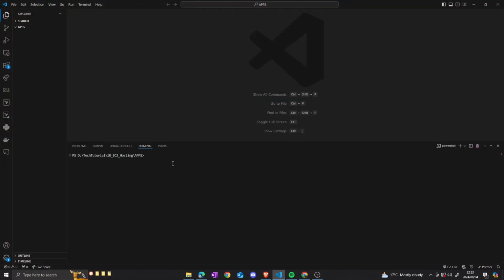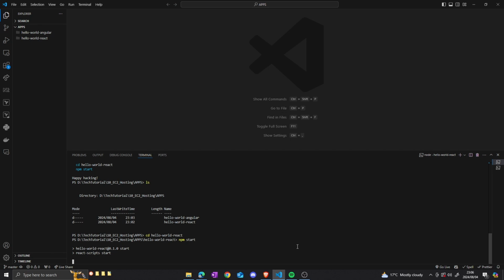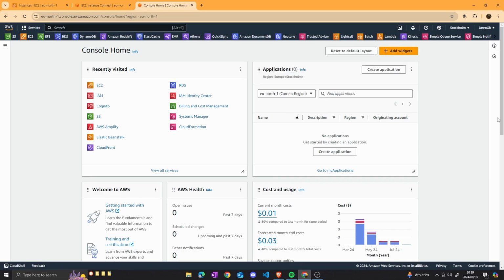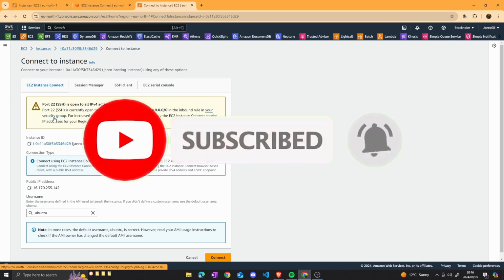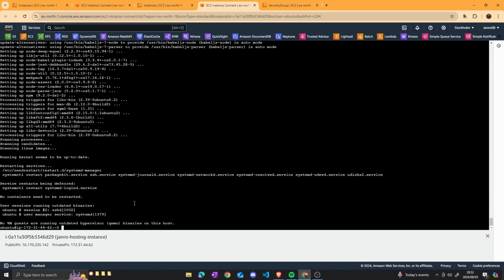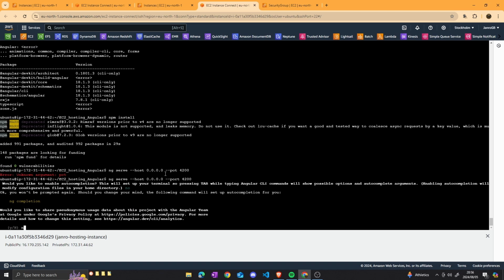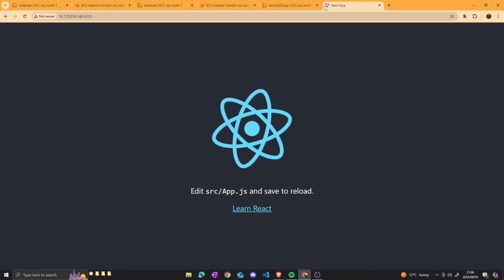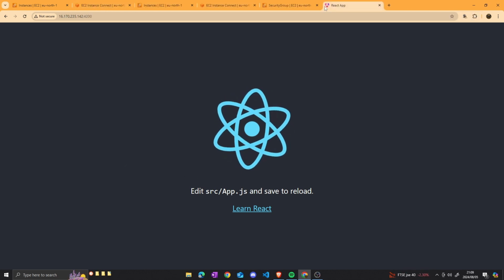How to host your Angular/React Applications using AWS (EC2 Tutorial)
timestamps :
00:00 - Intro
00:10 - EC2 Theory
00:32 - Creating the sample Applications
05:08 - EC2 instance deployment starts